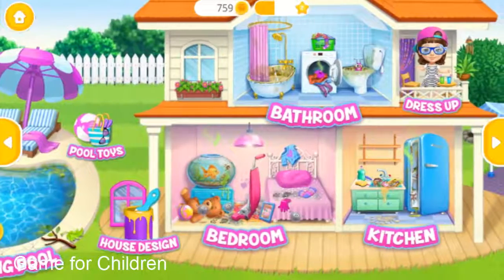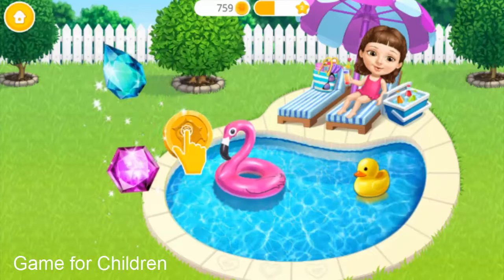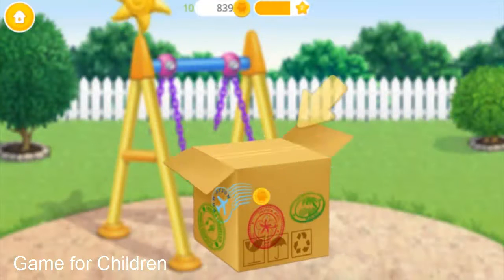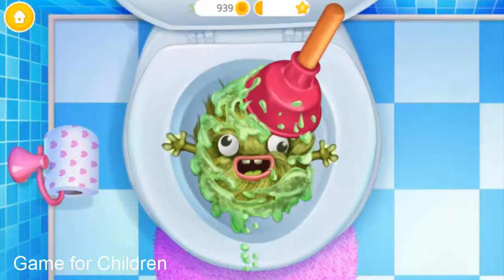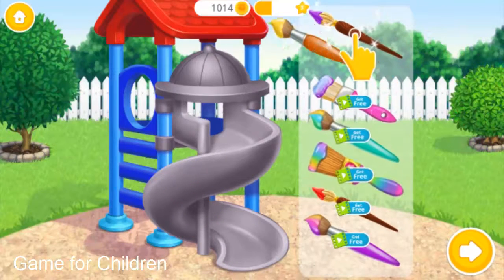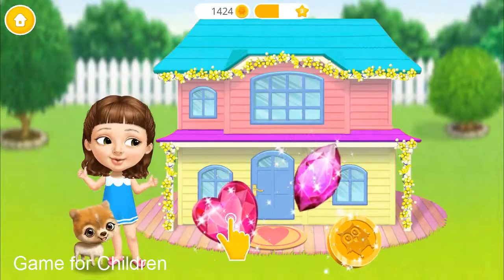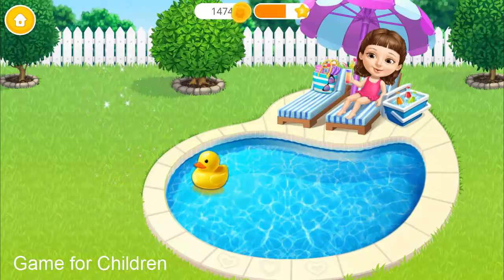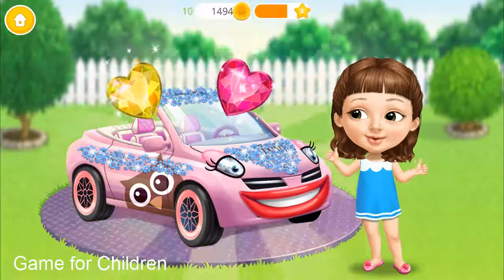Sweet Baby Girl Daycare 5 gameplay for Children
gameplay Sweet Baby Girl Daycare 5